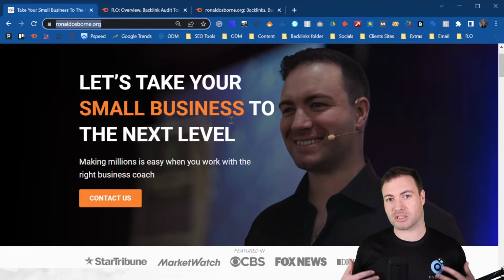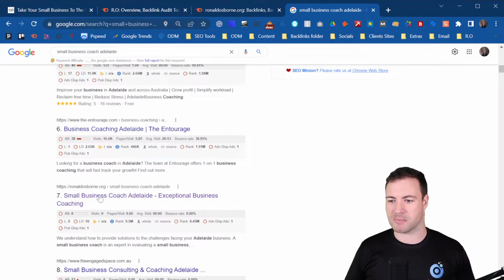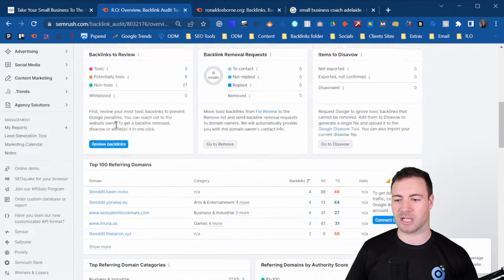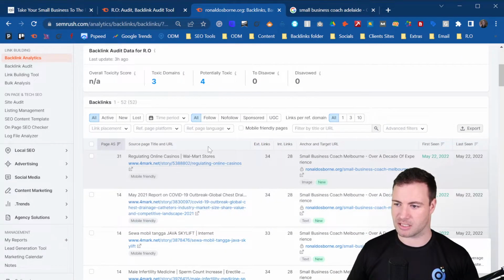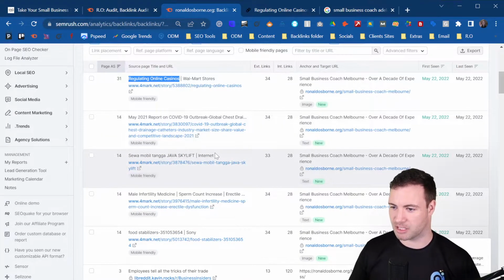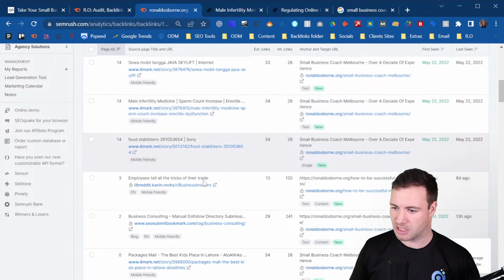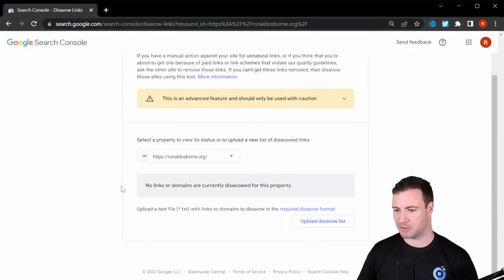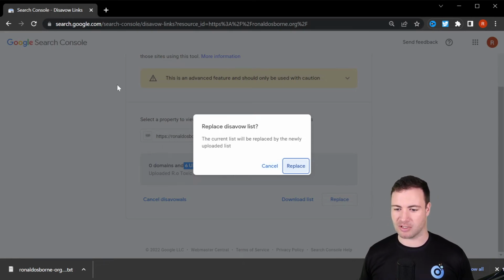What Is A Toxic Backlink and How To Remove Them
In what is a toxic backlink and how to remove them, I provide examples of bad links and why they might be directed at your website.

These toxic links can impact your rankings because Google will begin to think that your website is associated with those backlinks. That's terrible news.

I will show you how to remove them via the google search console with a straightforward method.

0:00 Intro To What Is A Toxic Backlink
0:30 Toxic Backlink Examples
1:10 Toxic Links To My Site
2:20 Identifying Toxic Links Example
2:38 SEM Rush Backlink Audit
3:47 Second Way To ID Bad Links
5:45 Check Monthly
7:07 Google Search Console Disavow
7:47 Upload Disavow Link List

If you want to learn more about how removing toxic backlinks can help your business.